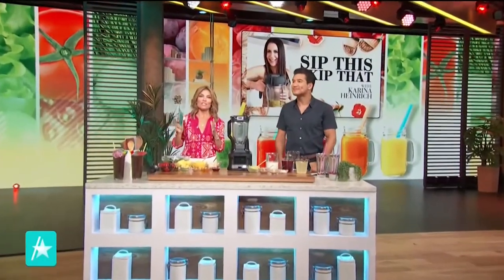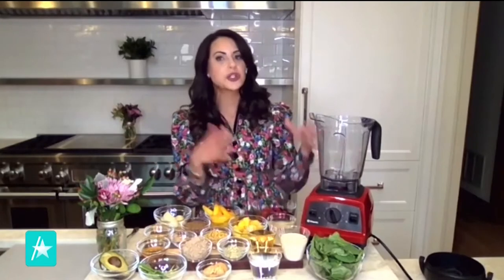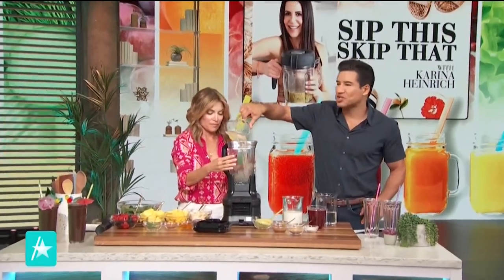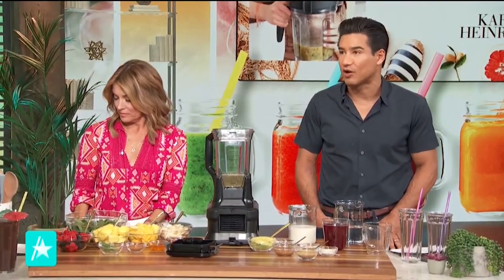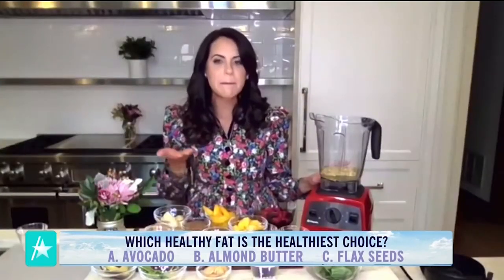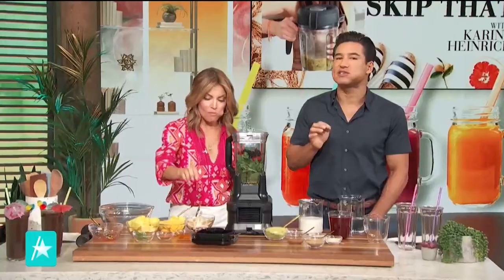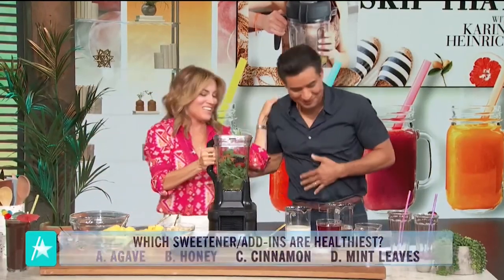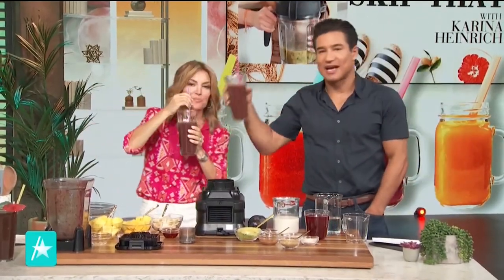Access Hollywood: Sip This, Skip That // Karina Heinrich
// About //